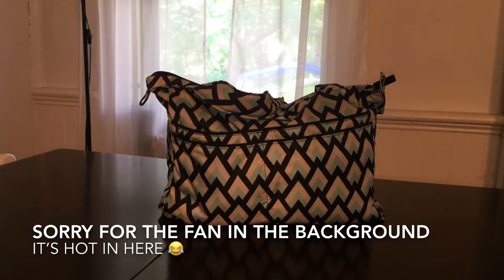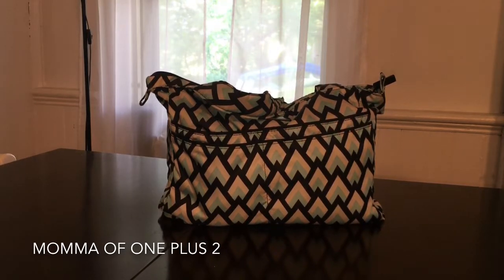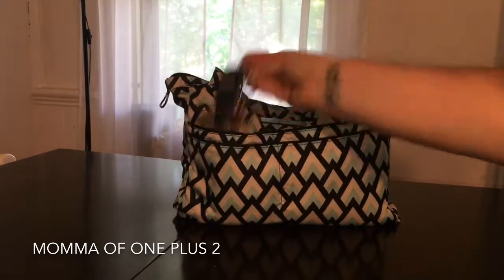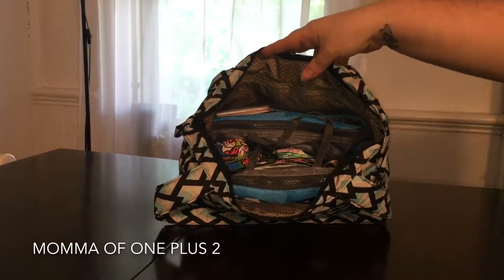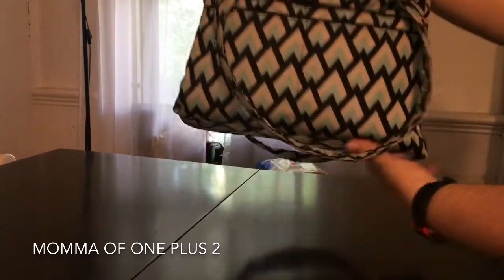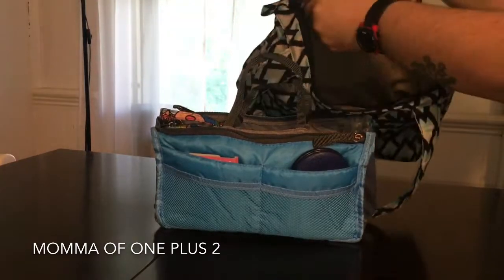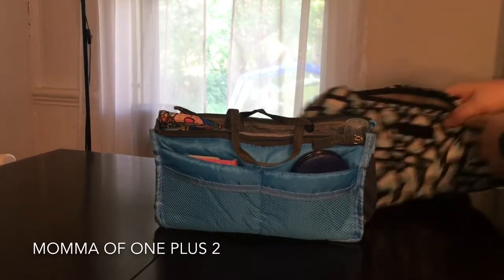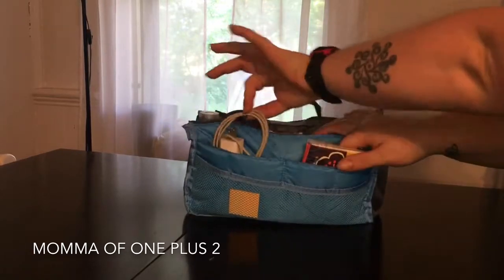Ju Ju Be Mini Be Light for 2 kids with insert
Ju Ju Be mini be light packed for two kids with a structured insert from the Dollerama

Custom medi pouch done by Zipiddy sew customs
Link: Facebook/ instagram. @zipiddysewcustoms

All items in this video have been purchased by me

Momma of one, plus 2